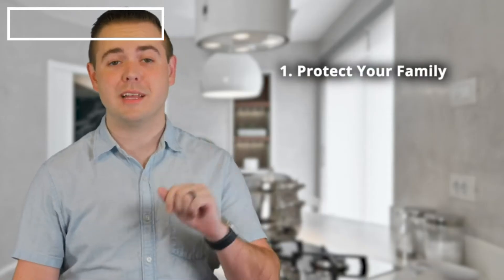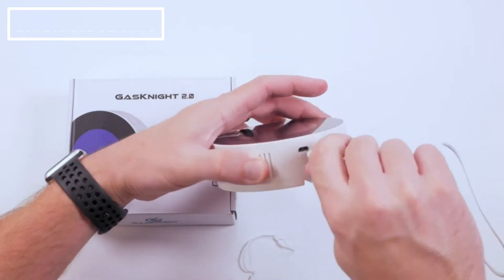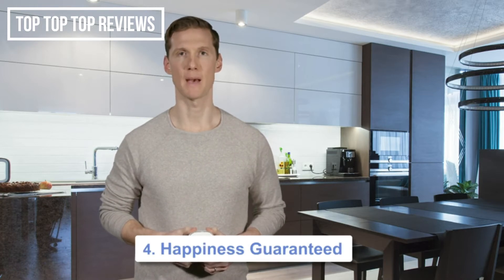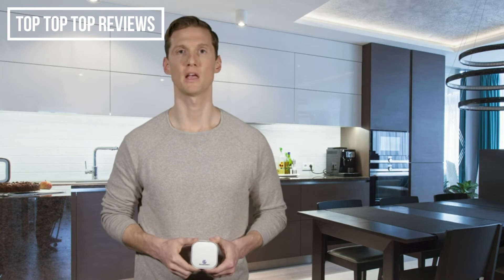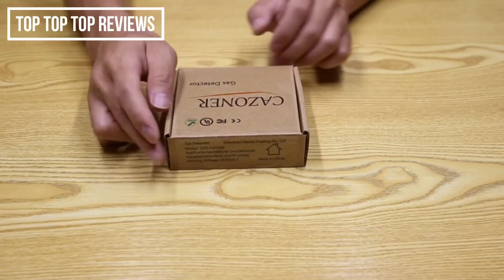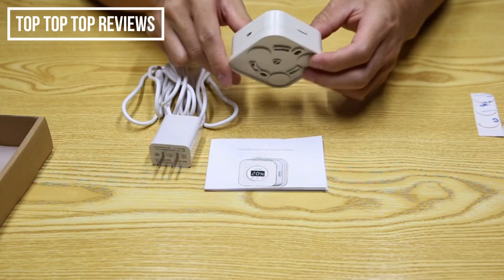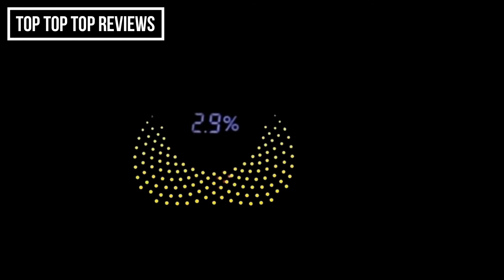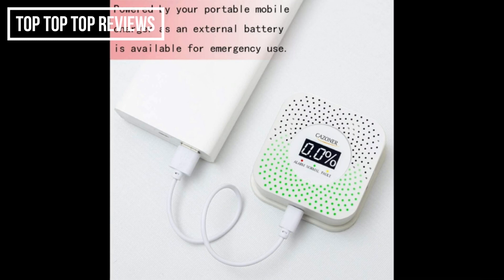Top 5 Best Gas Detector On Amazon | Keep Your Home Fire Safe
👉5.GasKnight 2.0 Natural Gas Detector
👉4. Natural Gas Alarm and Monitor
👉3.Kidde AC Plug-In Carbon Monoxide
👉2.Household Propane Leak Detector for Home
👉1.Propane/Natural Gas Detector

💯Hey guys, today we present the best gas detector. If you need to buy an gas detector, we gathered for you  5 presentation video with some of the best gas detector to save one of the most important thing in your life - YOUR TIME. Hope you enjoy this presentation! Thank's for watching!

★Best Amazon Today's Deals
★Prime Student 6-month Trial
★Create an Amazon Wedding Registry
★Try Audible and Get Two Free Audiobooks
★Create an Amazon Baby Registry